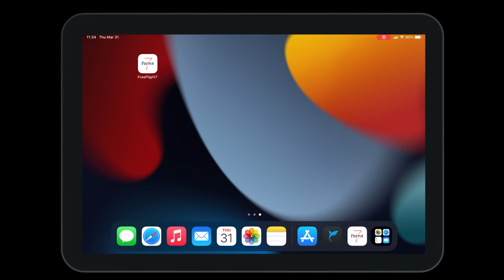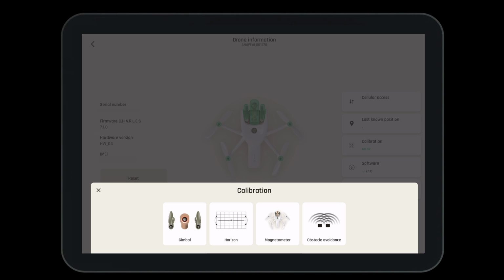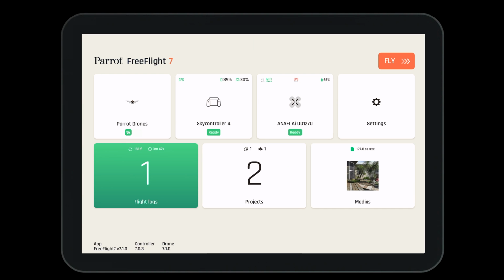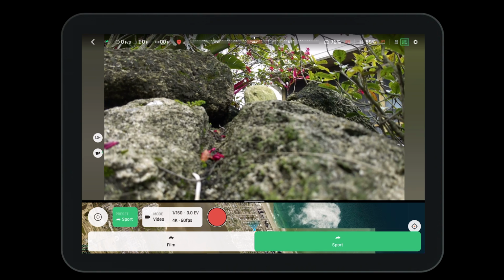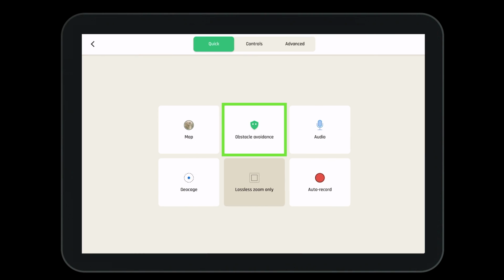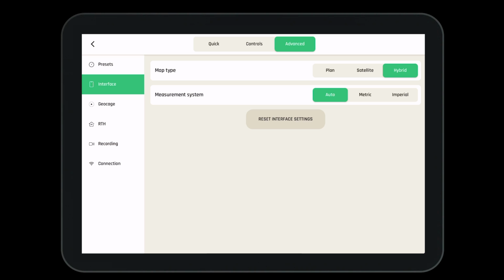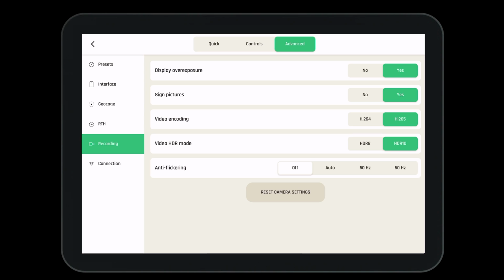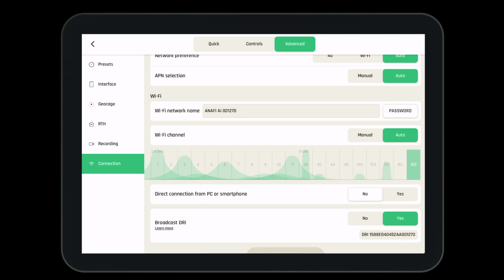Parrot ANAFI Ai - Freeflight 7 Walkthrough | DRONEFLY SUPPORT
In this video, we will walk you through Freeflight 7 for the Parrot ANAFI Ai drone.

DRONEFLY SUPPORT: Parrot ANAFI Ai - Freeflight 7 Walkthrough

Our channel is about industrial drones. Dronefly's official YouTube channel is home to everything industrial drone (UAV). Showcasing tutorials, education, and use cases of aerial imaging with NDVI (agriculture), infrared (thermal), and zoom cameras.